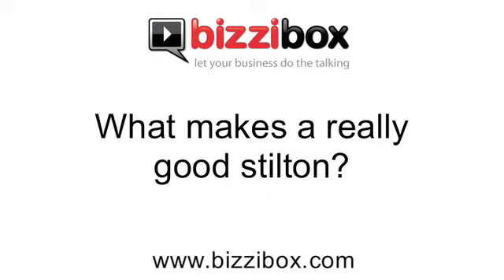Really Good Cheese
A film about types of cheeses and what makes a good cheese, by Bizzibox. An interview with professional cheese taster Chris George.

Produced by Bizzibox Ltd.

Bizzibox is a web and corporate video production company based in London that provides video services across the UK.

We produce effective and creative promotional videos that help businesses of all sizes sell products and services, win more customers, train their employees, recruit staff and celebrate their achievements.

We like to think we are pretty good at what we do - have a look for yourself. We cater for all budgets with a roster of clients big and small including e-commerce businesses, schools, dental, health and cosmetic surgery clinics, charities, manufacturing and industrial businesses, financial and fashion businesses plus a lot more...

Get in touch on 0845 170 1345